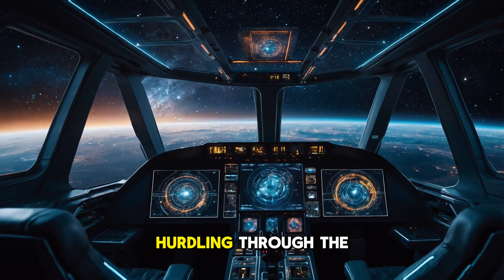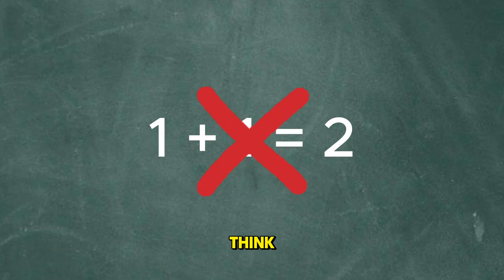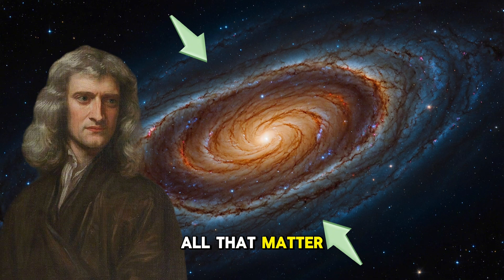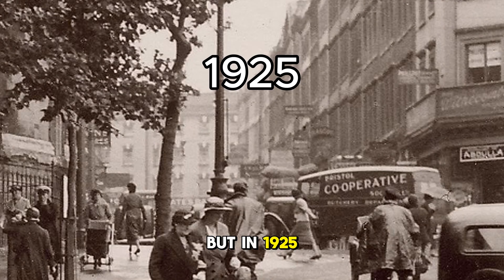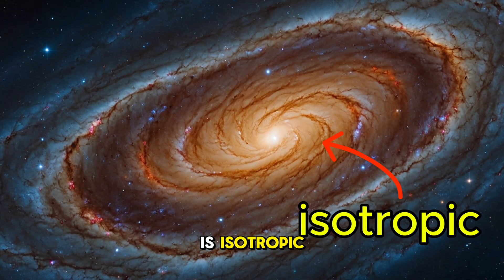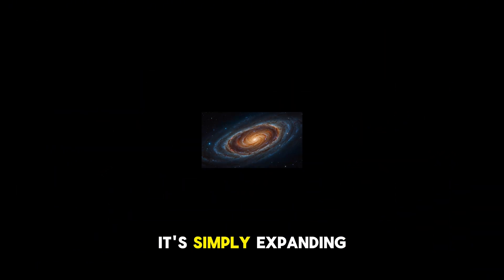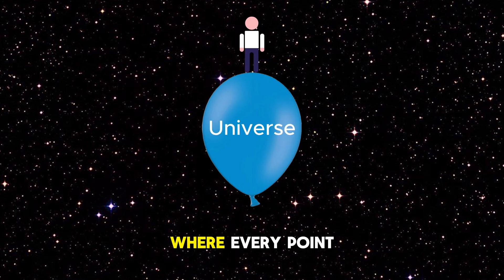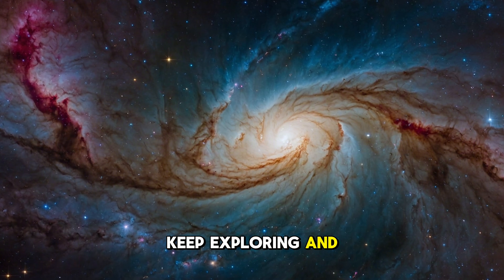What Is Beyond The Edge Of The Universe?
If you could travel to the "edge" of our universe would you find anything?

I'm currently trying to figure out what y'all want to see so I can make more videos that you'll enjoy!

Artists:
leberchmus:

0:00 Intro
0:18 What Lies Beyond?
0:33 The History
1:35 Bread Analogy
2:07 The Problem With Expansion
2:50 Ballon Analogy
3:05 Conclusion
3:12 Outro